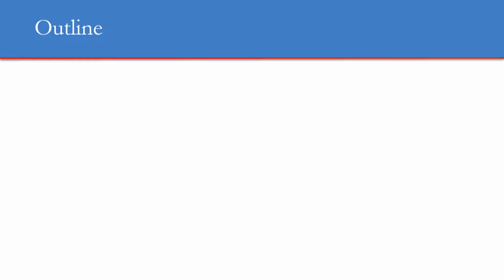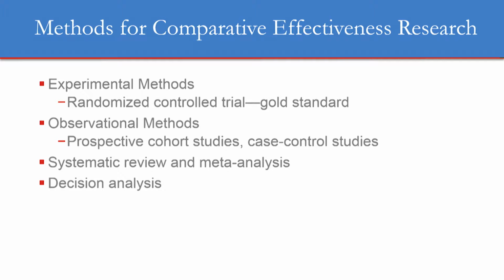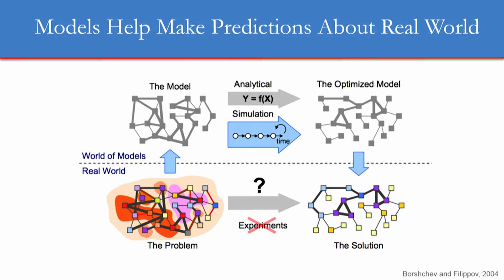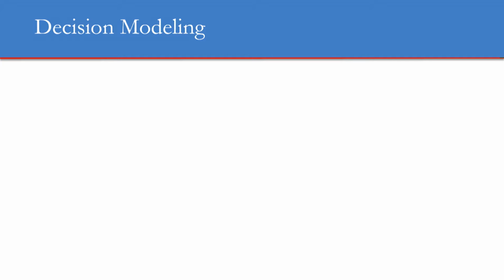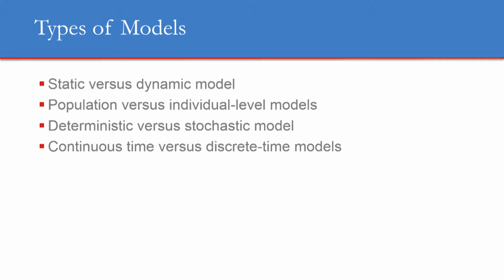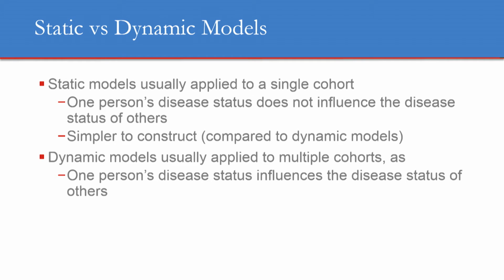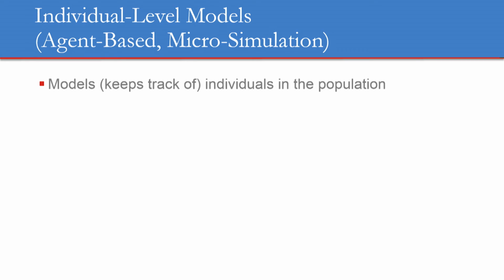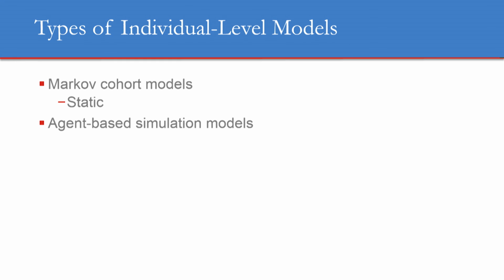Part I: Introduction to Modeling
Knowledge Synthesis
Decision Analysis for Outcomes Research